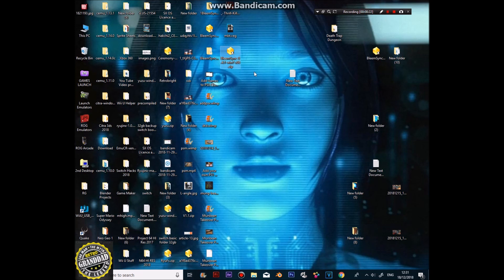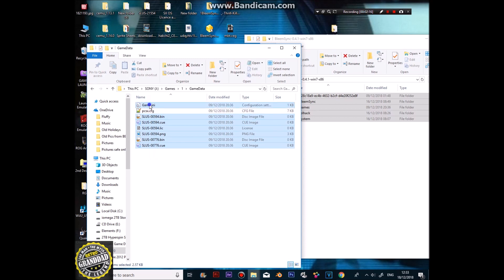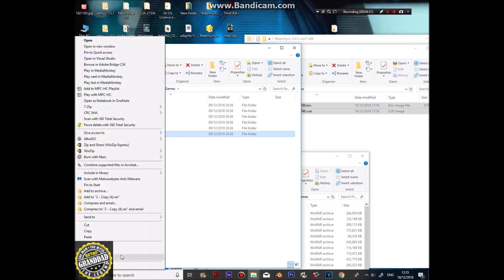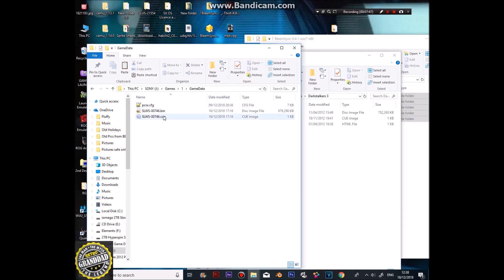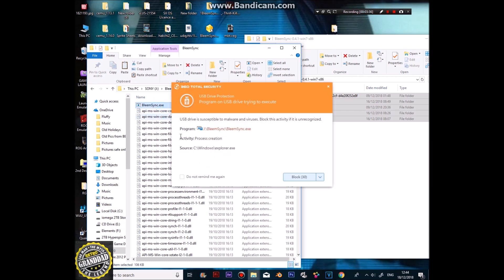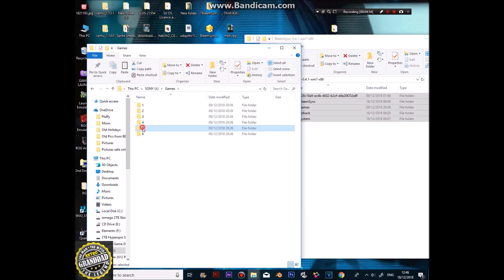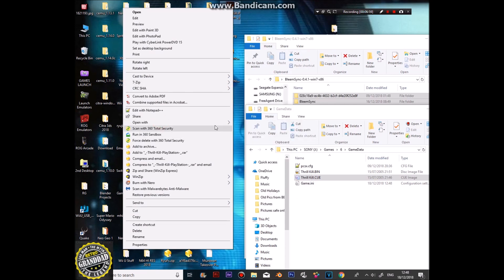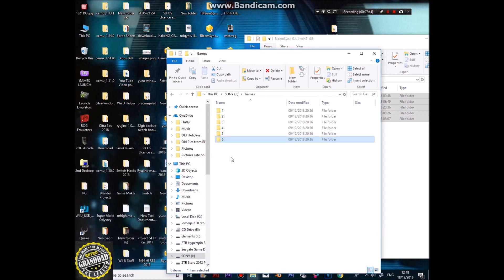Easily Add Games to PS Classic Now Super Easy to Add Games to PSX Classic on USB Stick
This is the new BleemSync 4.1 Guide that makes the process of adding games to the PS Classic SUPER EASY!!

1. Just format your USB stick as Fat 32 and name it SONY
2. Put the contents of BleemSync 4.1 on the root of the usb
3. Add games to game data folder in .Bin and .cue
4. Run BleemSync 4.1

and if it any are missing edit them like in my last PS  classic vid!

Wow stop messing around finding covers... This tool has got it err...covered!!